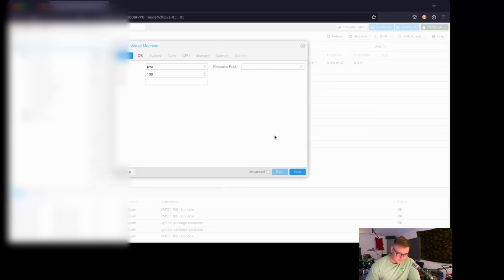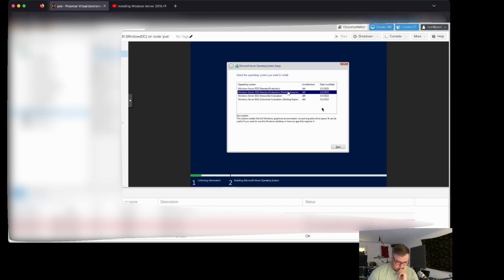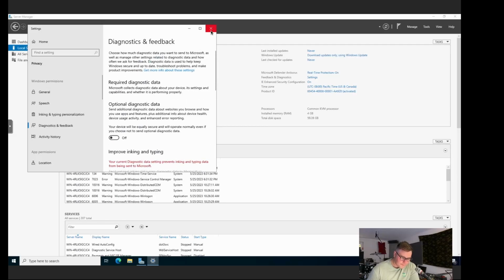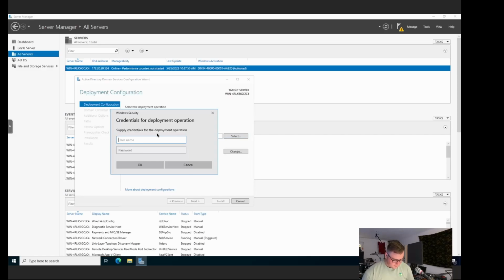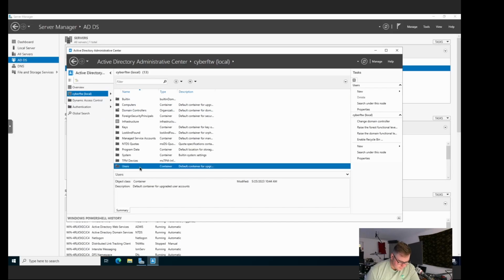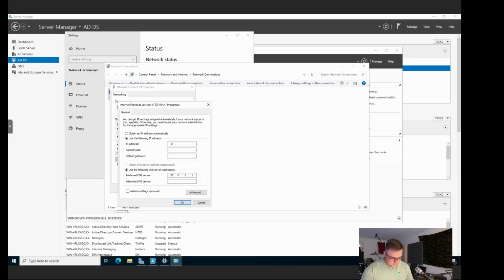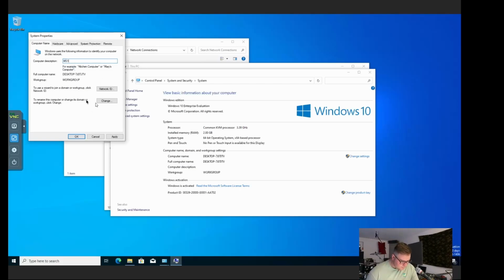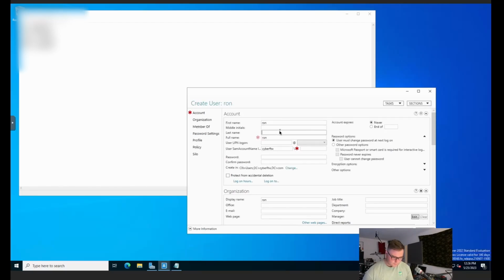Incredible Budget Active Directory Homelab for Hacking with ProxMox + Server2022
This is not really a how-to, more of a "how - I" set things up with proxomox in order to gain and accomplish practical penetration testing on a Windows Active Directory environment. I have done this a few times before, but never video logged it. This is not only for the community to see and hopefully find useful, but for me to have permanent records of things I may find useful to have as reference material for future engagements, and training to stay current in the ever evolving cyber landscape.

Photo in thumbnail credit: Photo on bottom left by Max Bender on Unsplash, Photo on Top Left: Microsoft Windows Logo

windows
windows active directory
oscp
pen-200
offsec
offensive sercurity
pentest
pentester
hack
hacker
hacking
ethical hacking
ethical hacker course
ethical hacker